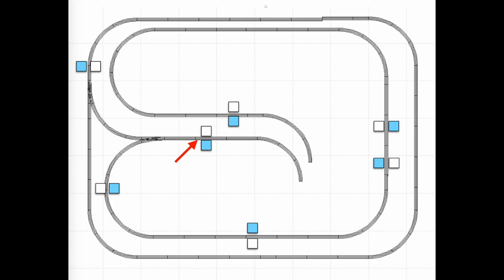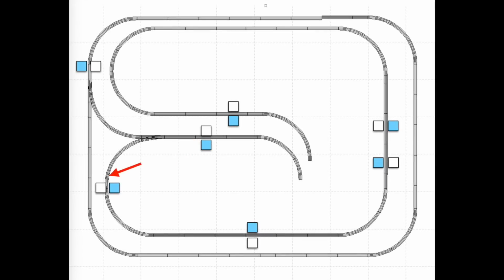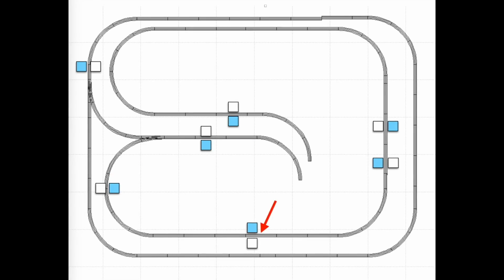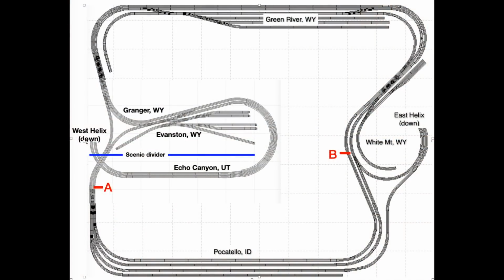Automatic Reversers on the Mainline of My Model Railroad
In this video, I install an automatic reverser on the mainline of my N-scale model railroad. I explain why the configuration of my track plan requires me to install an auto reverser on a particular segment of mainline.

You often hear about using auto reversers in reversing loops, in wyes, and at turntables. But there doesn’t seem to be single word about using them on the mainline anywhere on the Internet. Even the instructions that come with AR’s say nothing about using them to reverse the polarity on mainlines.

In the video, I first install a Digitrax AR-1 but am not totally satisfied with it. So I replace it with an NCE AR-10, which I am very happy with. The AR-10 does what I need it to do, and it does it perfectly.

Here are the links to related materials:

"A Task-Oriented Approach to Model Railroading" in which I unsuccessfully tried to install a Digitrax AR-1 back on August 10, 2019

"No AR-1's on My Model Railroad" in which I decide to modify my track plan rather than install an automatic reverser on my layout back on August 17, 2019